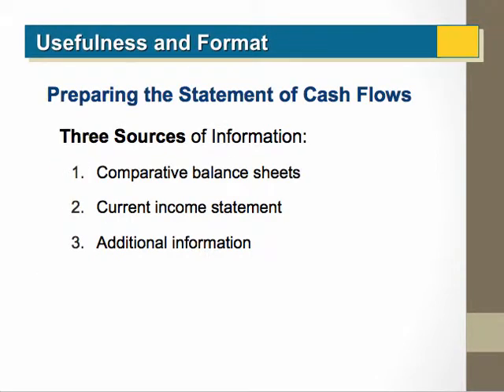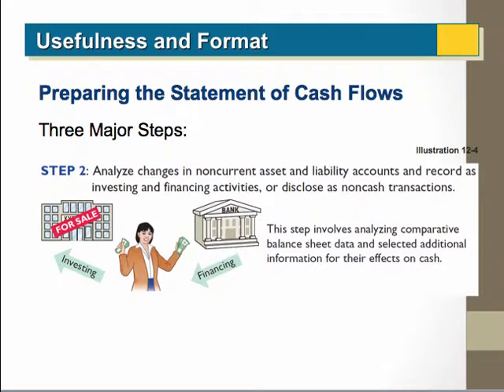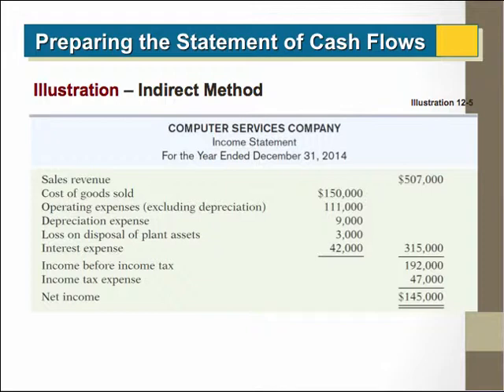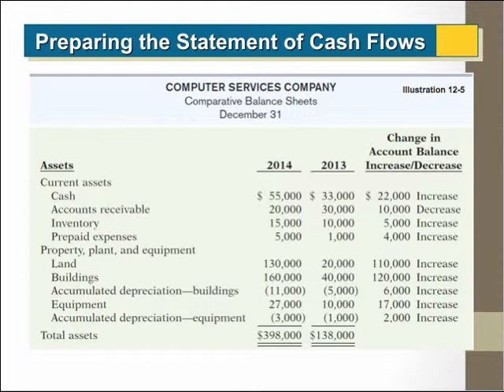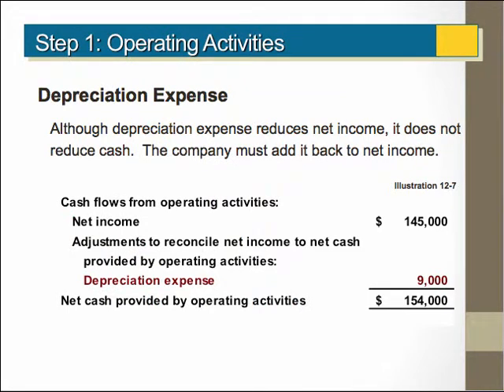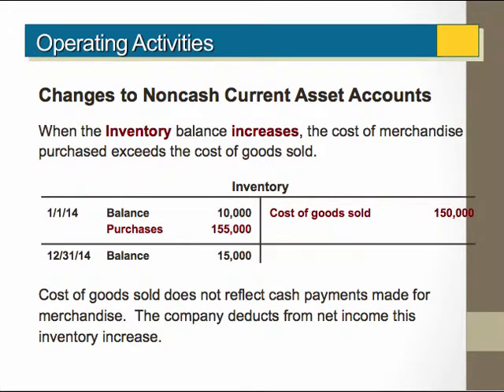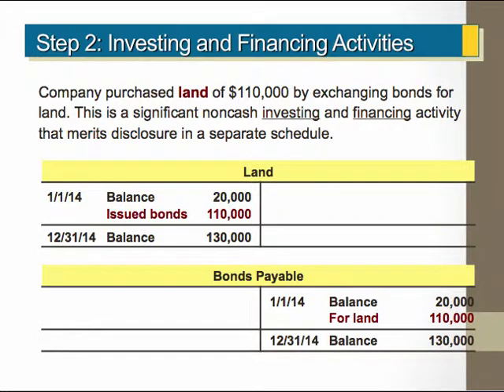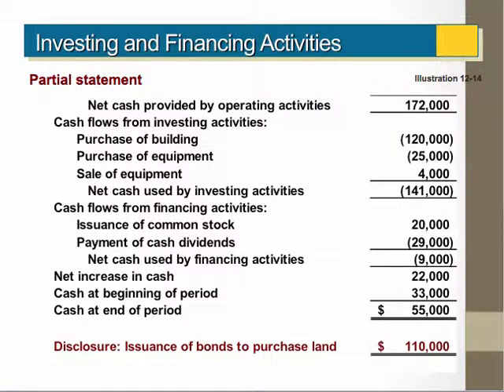ACCT201 Ch12.2 - Preparation of the Stmt of Cash Flows